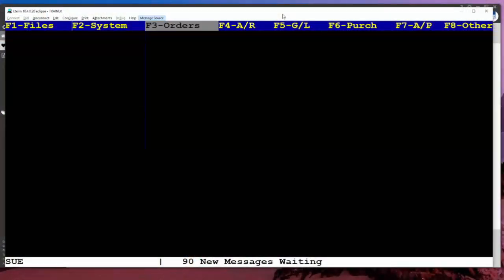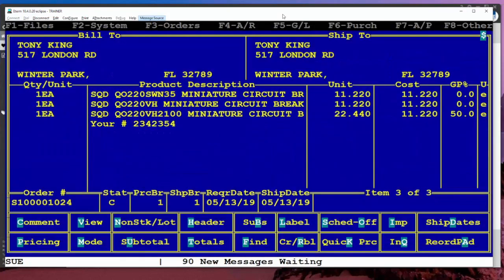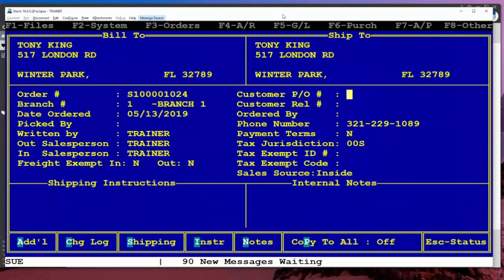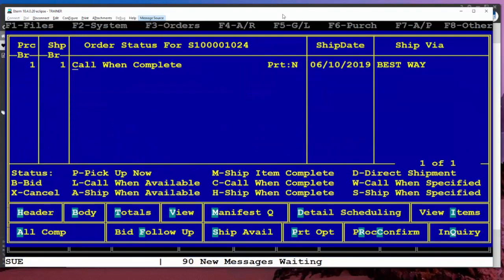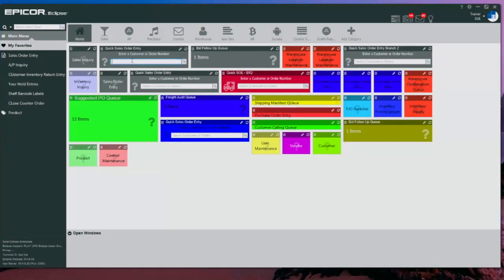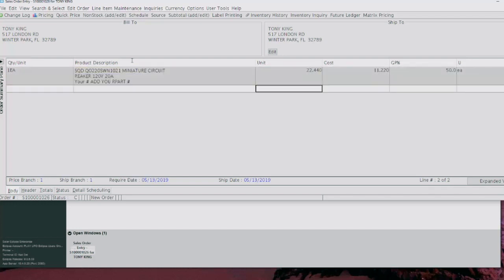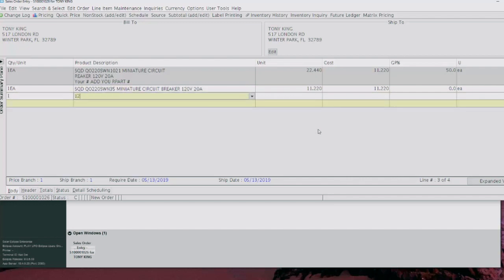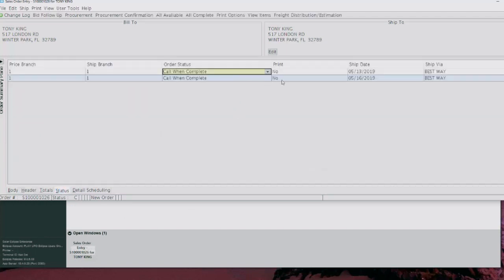Eclipse Tips & Tricks: How To Use the !NOBO Function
In this video, Zerion Founder and Consultant Tony King shows users how to keep back-ordered items from printing on a ship ticket in both Eclipse and Solar. Save paper and be more concise with the information you're providing to your customers!